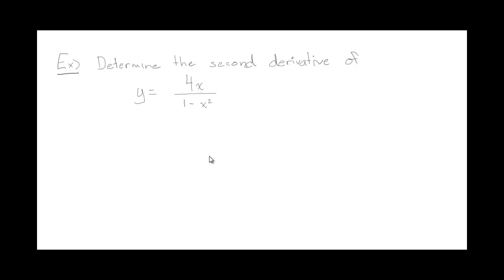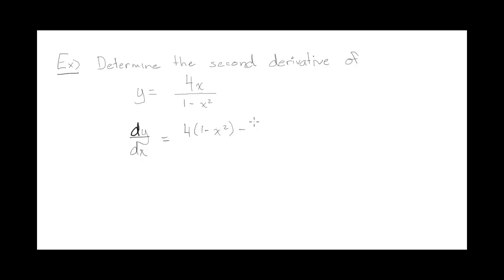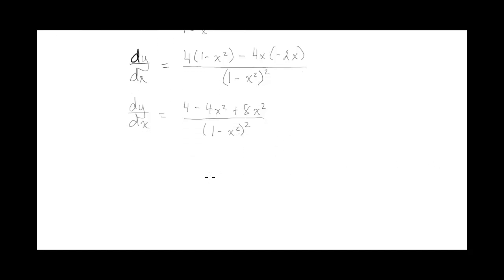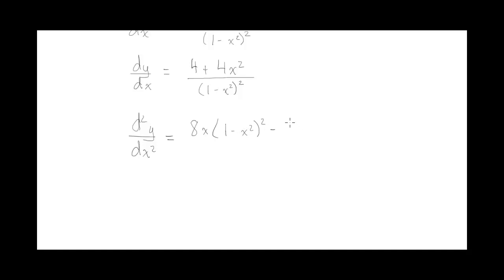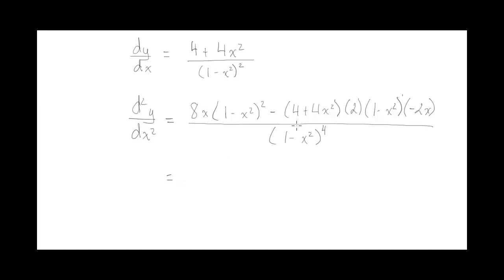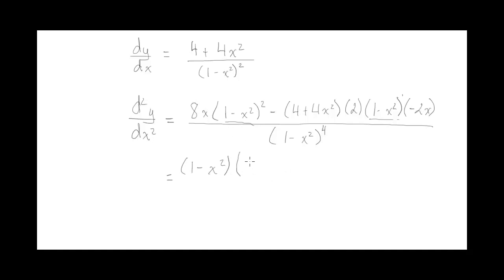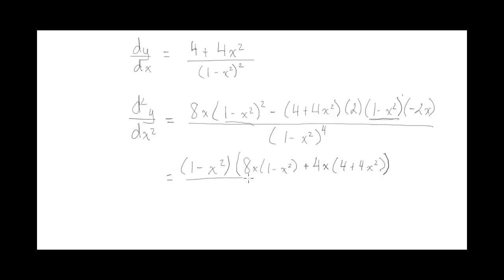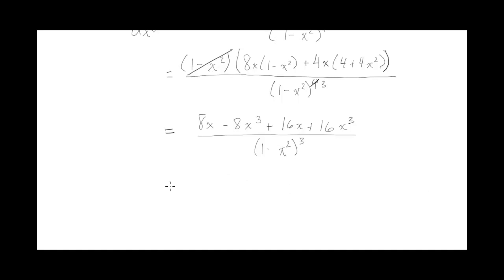Higher Order Derivatives Rational Example